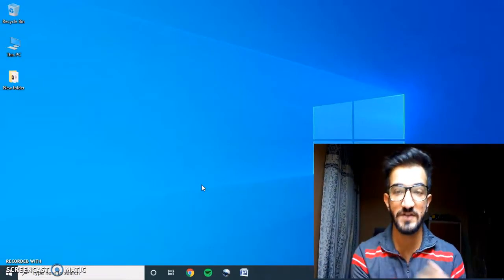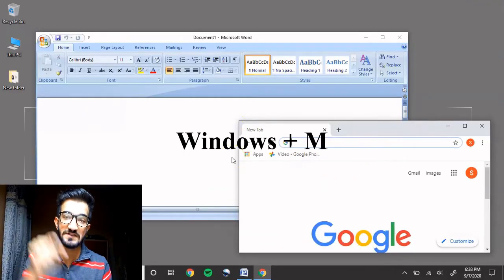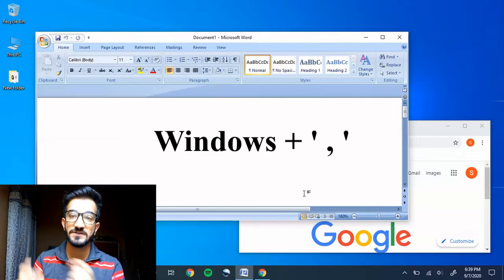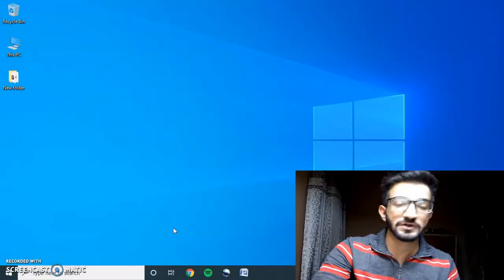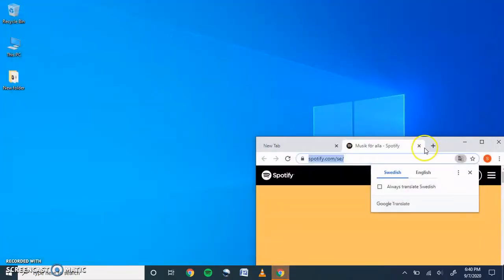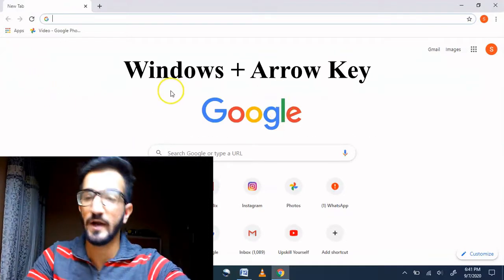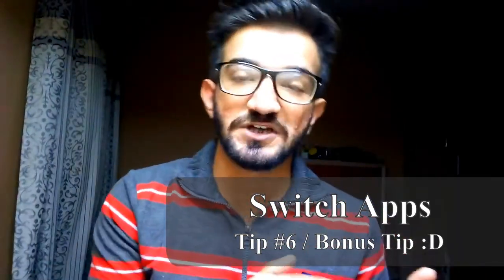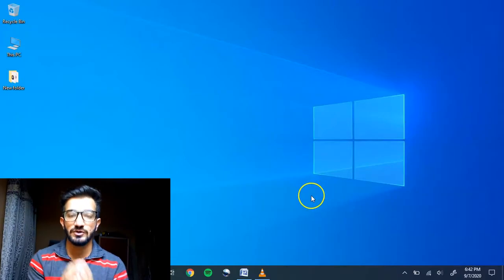5 Most Useful Keyboard Shortcuts / Hotkeys (Tips & Tricks) | Become a Keyboard Master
Hello Everyone! In today's video i'll be sharing with you guys 5 (Plus a BONUS TIP at the END) really cool and most useful Keyboard shortcuts or Keyboard Hotkeys. These are some awesome ways to make your workflow smoother and quicker. You don't have to grab for the mouse or touch pad for everything. You can get a lot of thing done with just a combination of keys. Use your keyboard effectively and become a Keyboard Master with there Tips and Tricks.

Let me know if you want to see more these Tips and Tricks Videos or maybe a Part 2. I'll be happy to share all my secrets with you.

List of 5 ways:
1) Make a Virtual Desktop
2) Switch between or Close Virtual Desktops
3) Minimize Apps or Take a Peak
4) Open Apps From Taskbar
5) Split-Screen
6) BONUS: Switch between Apps Quickly